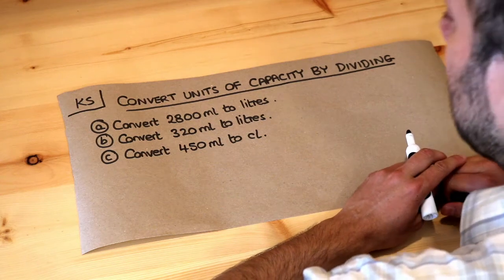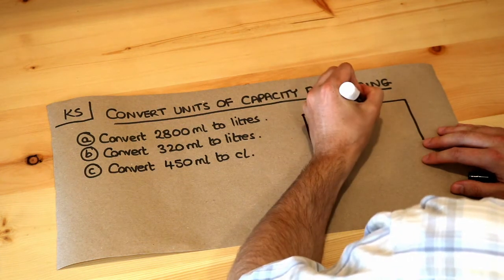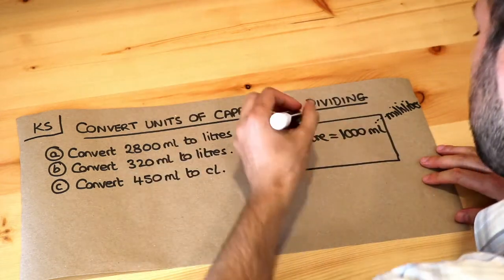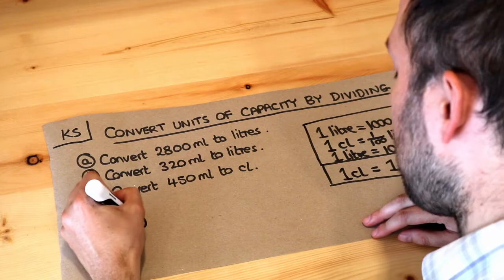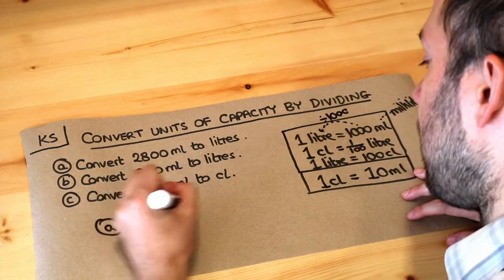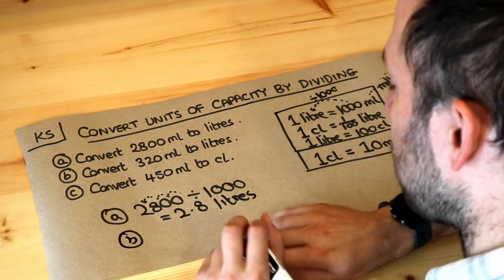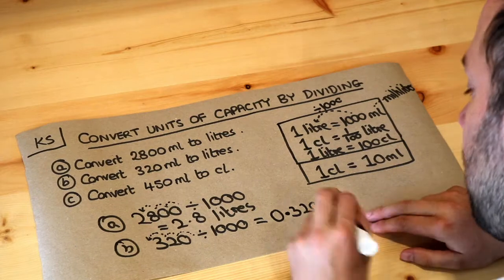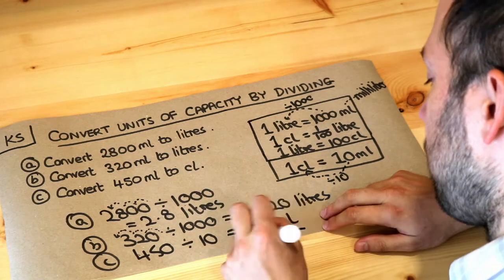Key Skill - Convert units of capacity by dividing.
"Convert units of capacity by dividing."